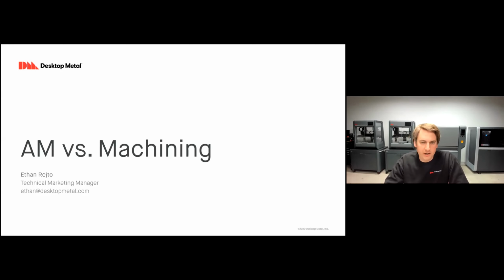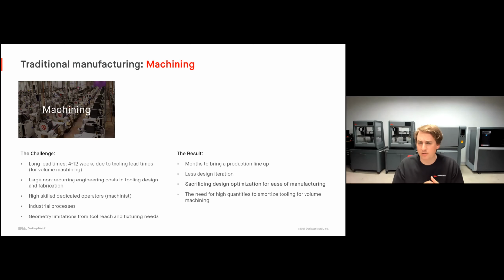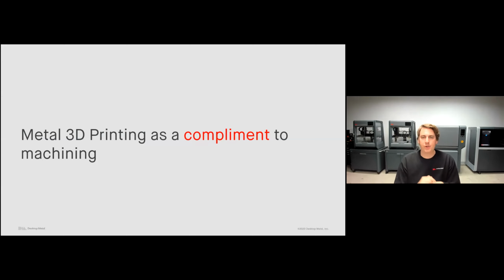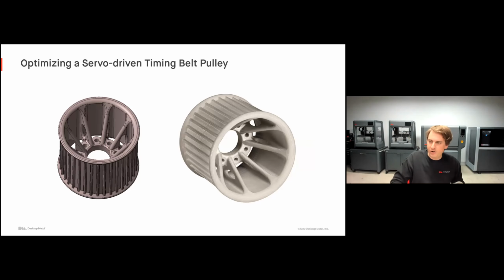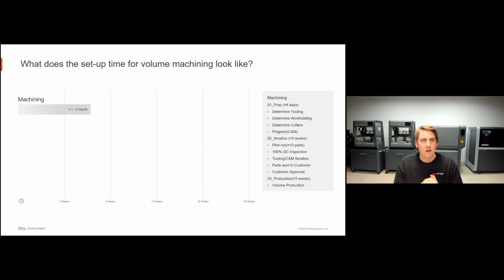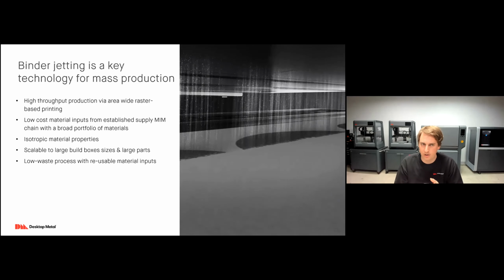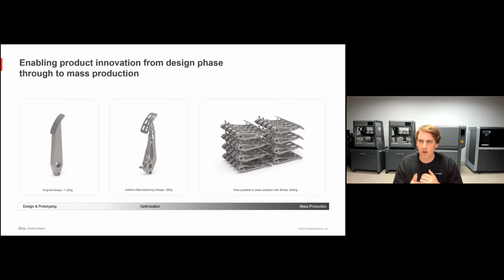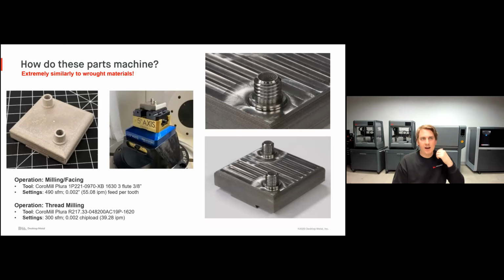金屬3D列印 VS 機械加工- Desktop Metal 線上說明會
想了解金屬3D列印是否能取代製造您目前加工的零件嗎?

機械加工是製造業最普及和歷史最悠久的製造方式之一。它最大的優勢就是加工完零件的良好機械特性和高精度，但往往受到加工的高成本和加工技術人才慢慢流失的因素影響，加工少量或沒有複雜結構的零件才符合成本效益。

新一代的金屬3D列印系統讓大家能輕易地生產出特徵複雜的金屬零件。不須刀具、模具治具和加工技術人員。這讓金屬3D列印這項技術成為非常有吸引力的金屬零件製造替代方案。

此說明會會特別針對金屬3D列印的材料特性、零件成本分析和產出量，與傳統CNC機械加工相互比較。

活動議程:
- 回顧新一代積層製造與金屬3D列印的發展
- 探索零件選擇的規範建議、成本分析和投資報酬率的考量
- 實際案例分享
- Q&A

主講者: Ethan Rejto, Technical Marketing Manager @ Desktop Metal

00:00:00 Intro 介紹
00:04:00 3D列印系統如何為加工帶來效益
00:11:03 3D列印系統如何取代機械加工
00:16:42 3D列印開闢出設計的無限可能
00:18:18 材料特性

有任何希望進一步討論您的需求與應用，請與昱竑國際聯絡。別忘了追蹤我們Youtube頻道喔!